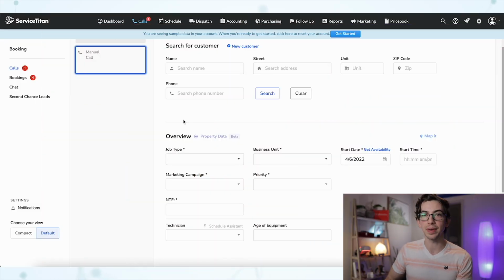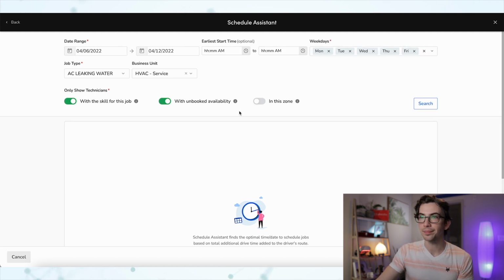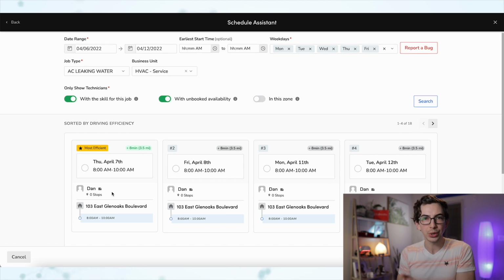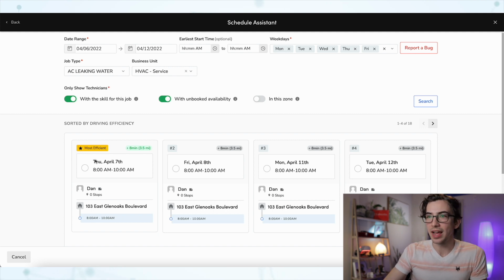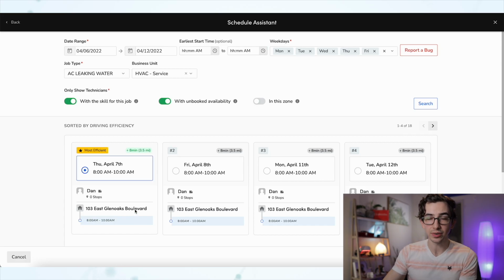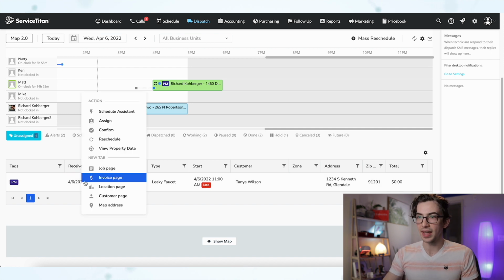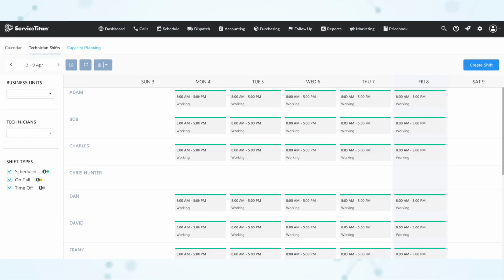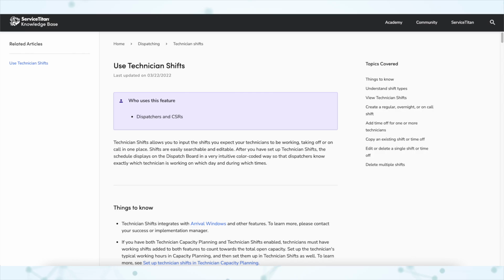Schedule Jobs Efficiently With Schedule Assistant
Not a Servicetitan User Yet?